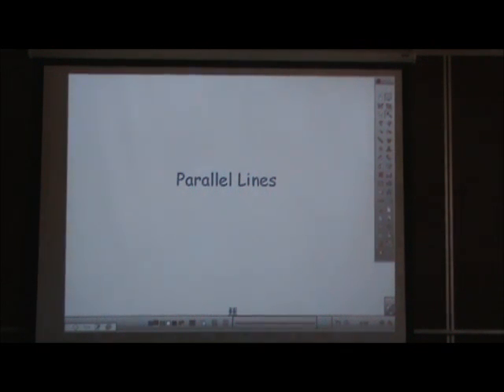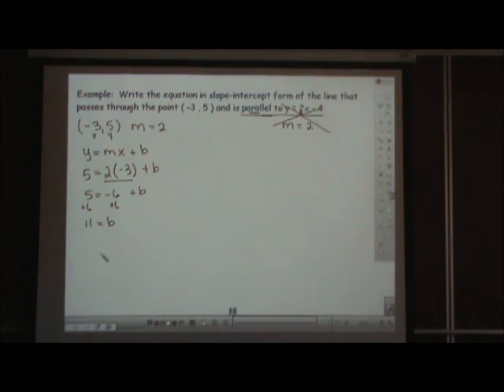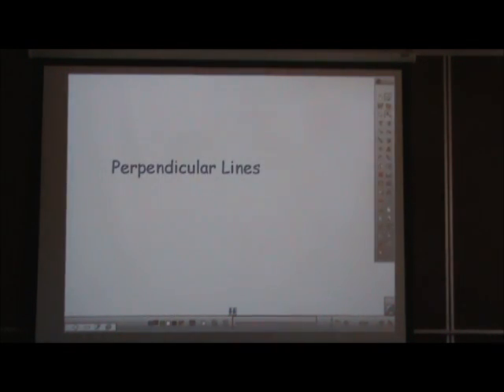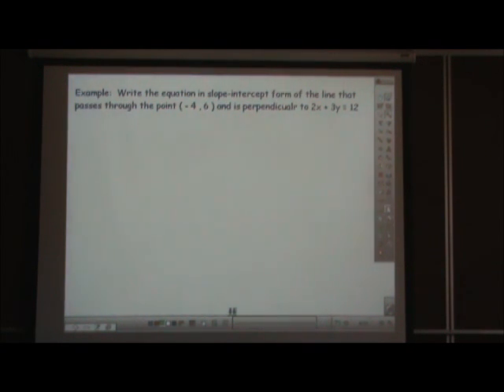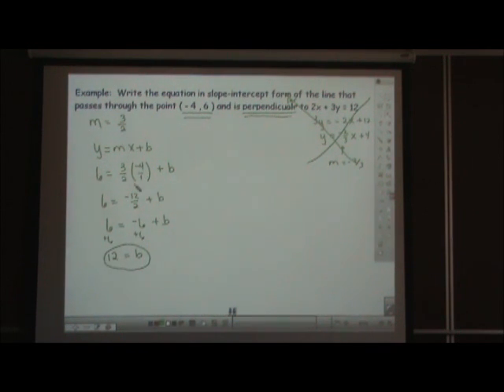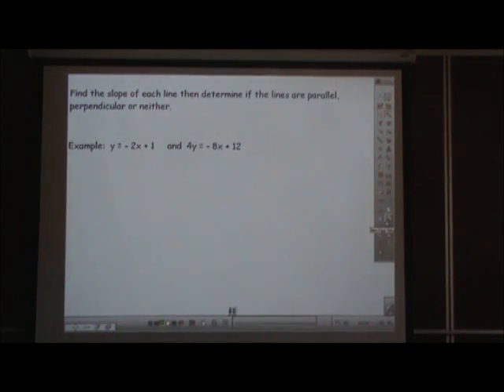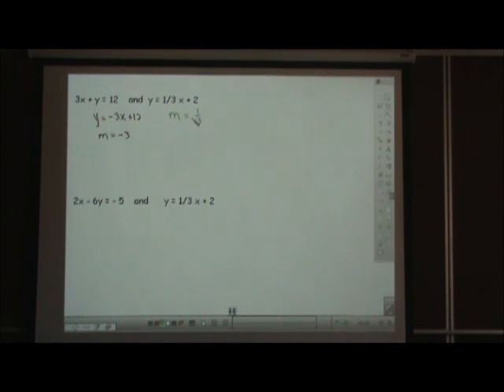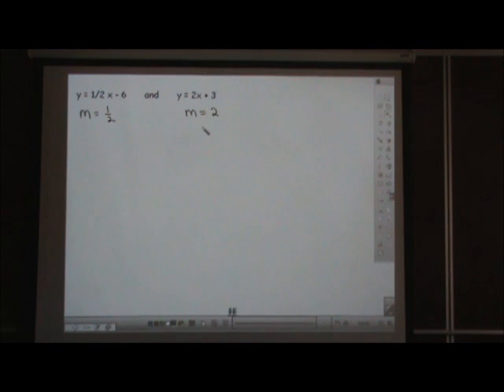Parallel and Perpendicular